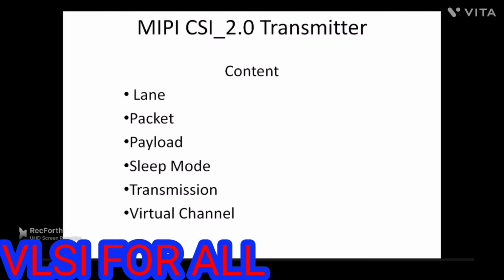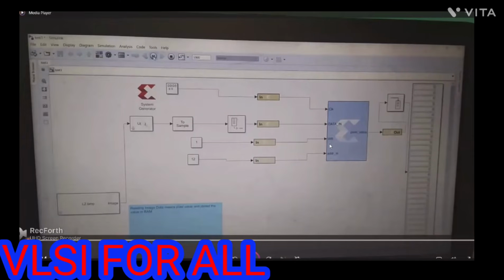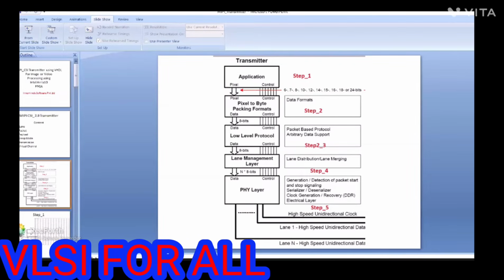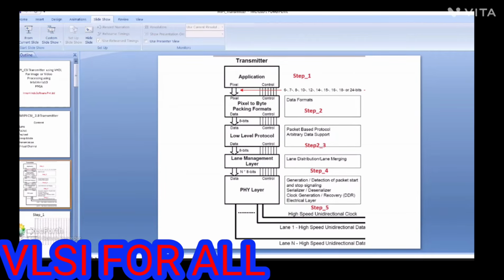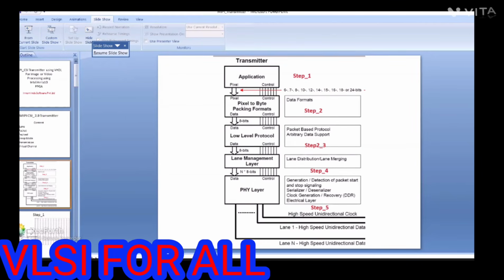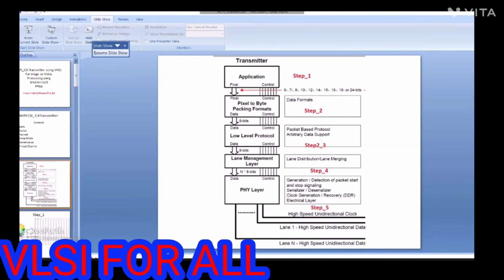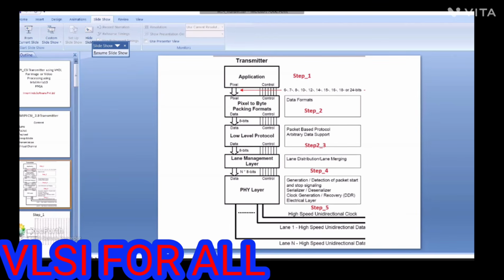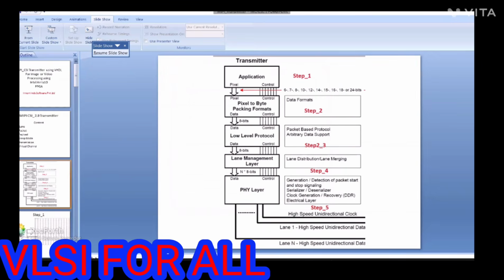MIPI Protocol (Mobile Industry Processor Interface) | Download the VLSI FOR ALL Community App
FREE Master Class - MIPI Protocol (Mobile Industry Processor Interface) | Visit us

For detailed Syllabus and queries